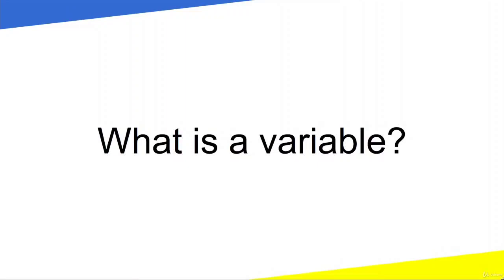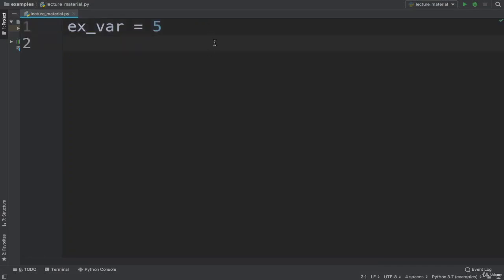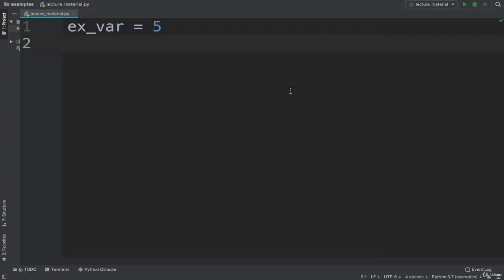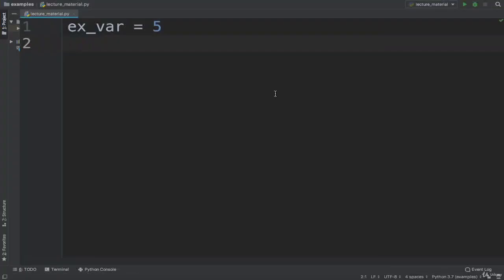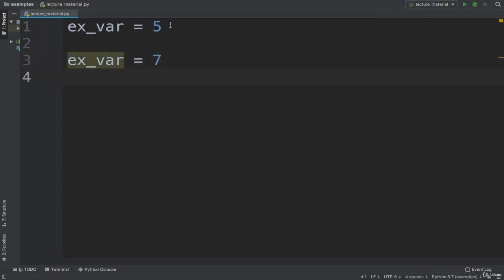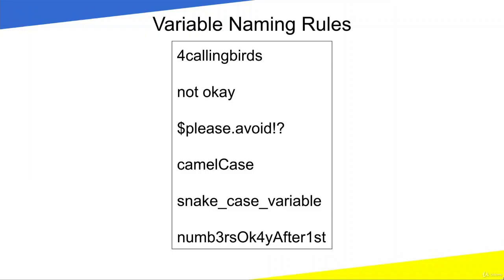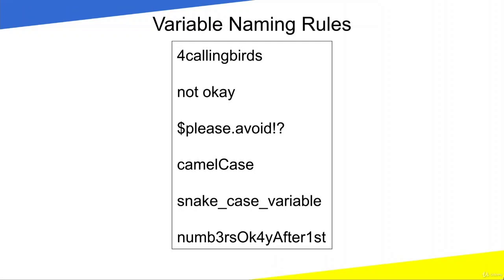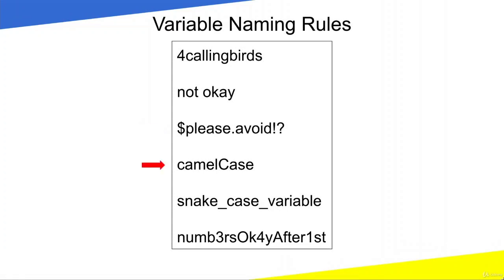PYTHON Basics-(variables conceps)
get know more about python.